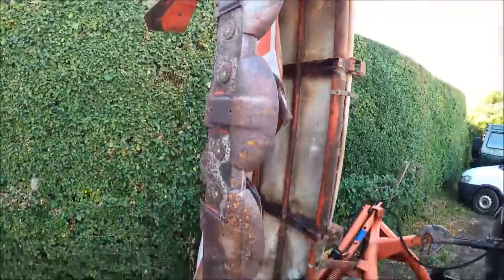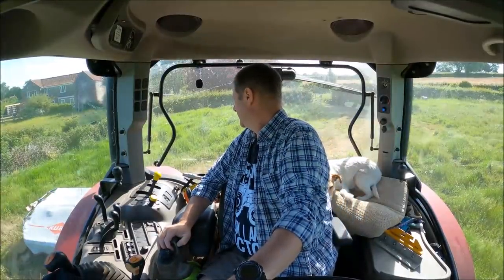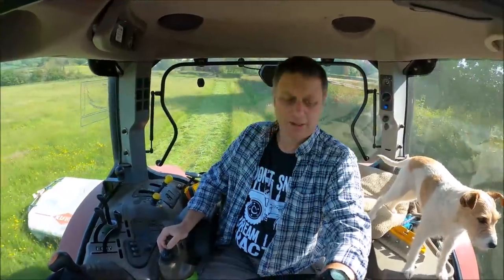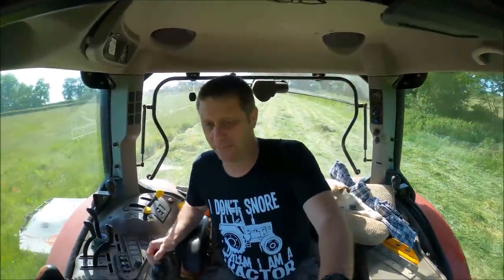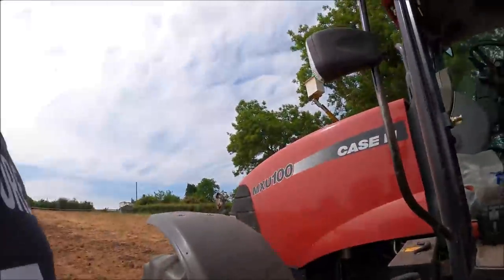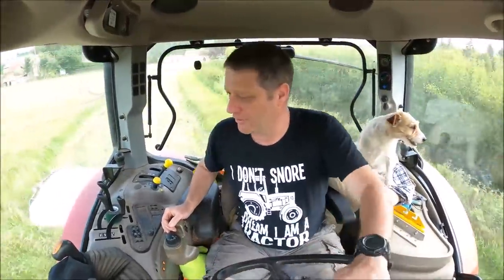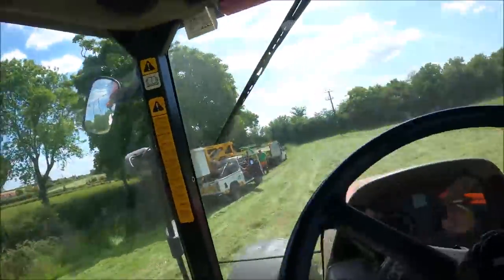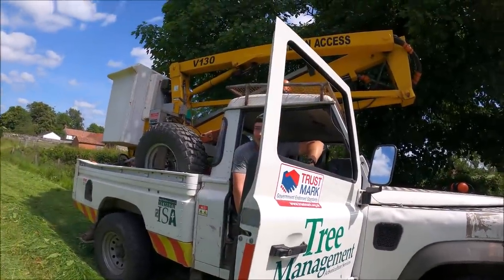One man and his dog 27 05 20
The sun is shining, the mower is on. Lets go mow a meadow, or six.

Stay safe out there folks.

Intro music. Arpy, by Ben Henig.

If you want help support the farm and channel by sporting some of our  Farmer P merchandise, T shirts, Mugs or Hats etc, Please visit our eBay shop.
Be warned. Covid 19 is delaying some deliveries abroad as many are going surface mail.